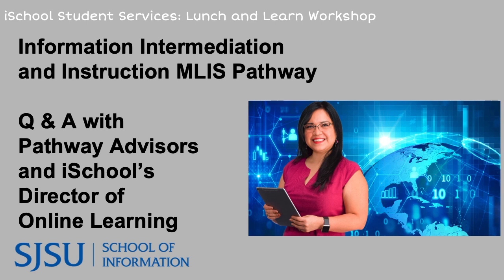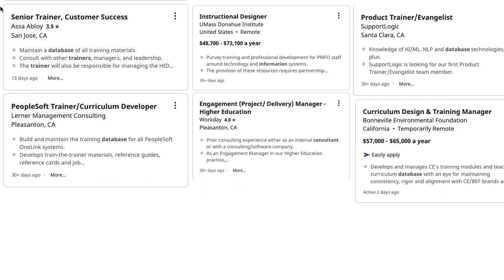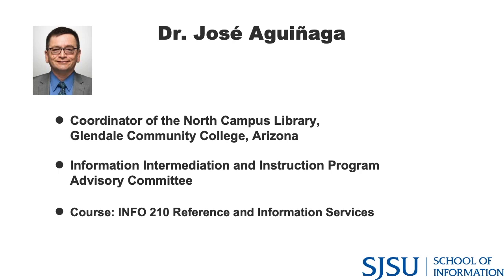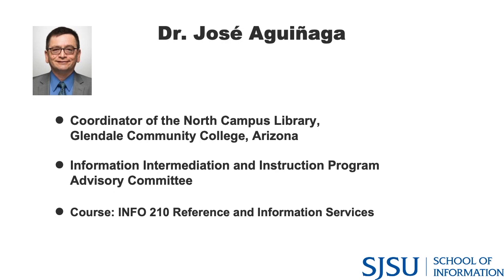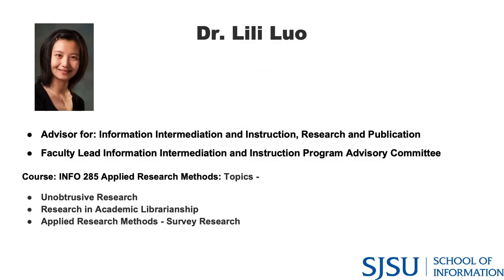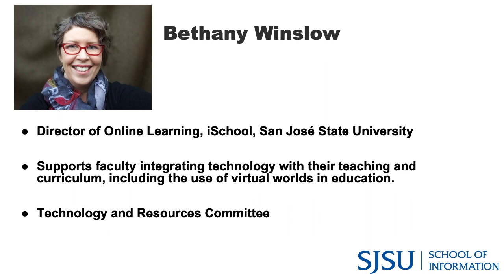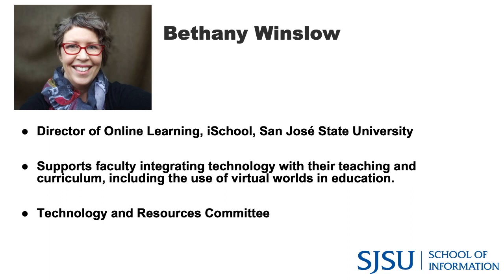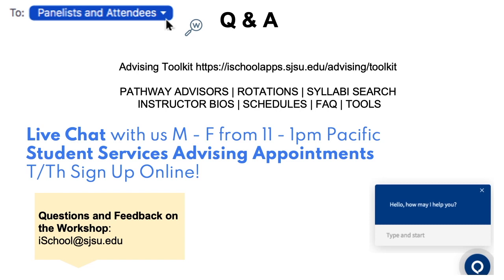Lunch and Learn Workshop: Information Intermediation and Instruction MLIS Pathway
Information Intermediation and Instruction is an MLIS pathway focusing on the skill set of helping users define and articulate their information needs. Intermediation and instruction occurs in a wide variety of LIS and non-LIS work environments. MLIS students learn more about this pathway and meet with pathway instructors, and iSchool’s own Director of Online Learning, for a Q and A about building a career in this area.

Panelists:

Dr. José Aguiñaga, M.L.S., M.P.A., & Ed.D.

Dr. Lili Luo, Professor and Chair, Program Advisory Committee for the Information Intermediation and Instruction Pathway

Bethany Winslow, M.S.Ed., Director of Online Learning, School of Information